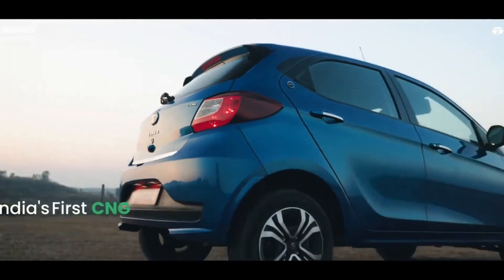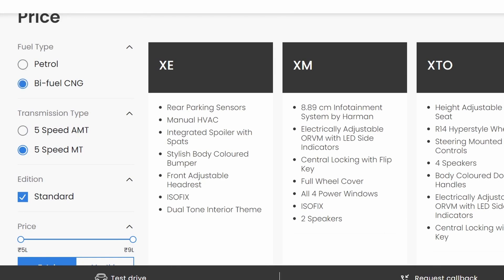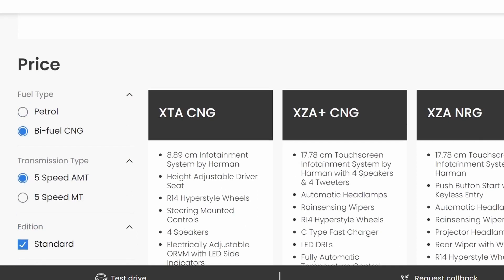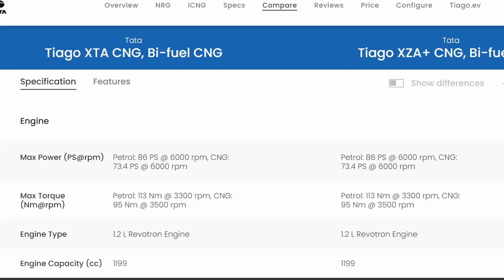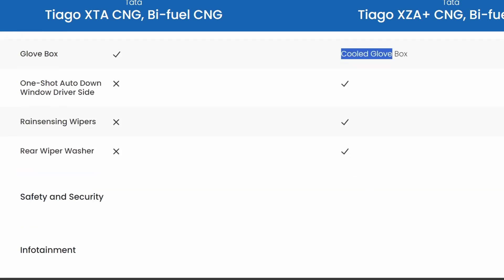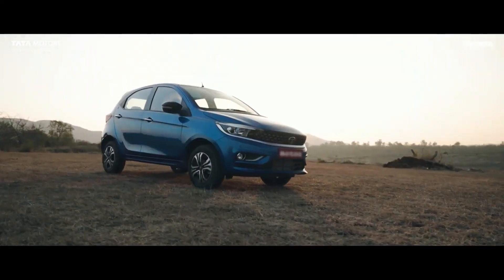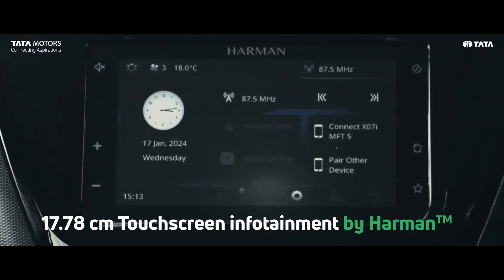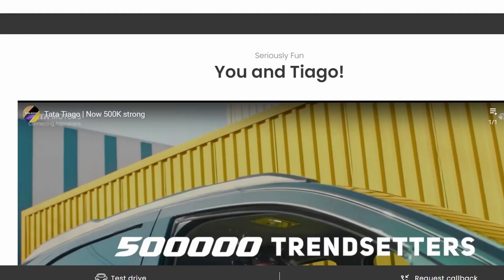TIAGO AMT CNG BASE VARIANT VS TOP PRICE | VALUE FOR MONEY ?? || B2CAR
TIAGO XTA CNG VS TIAGO XZA CNG